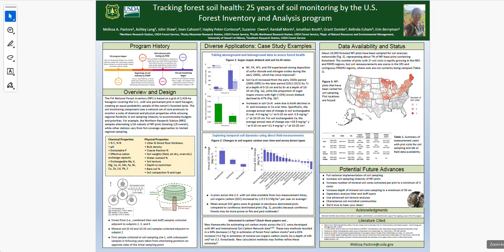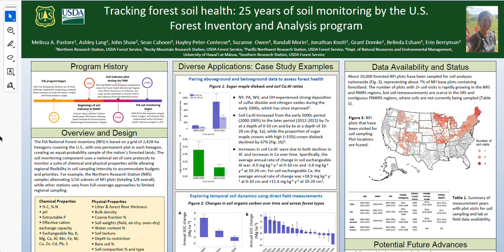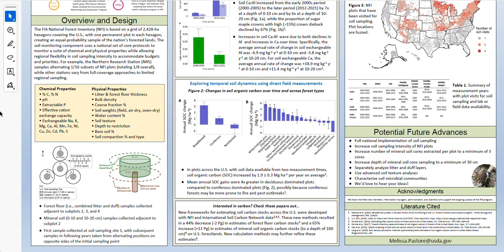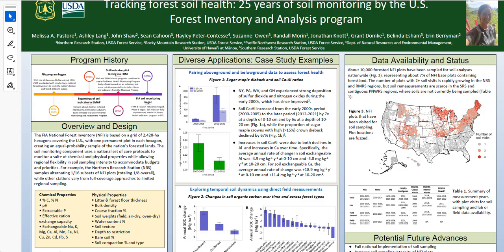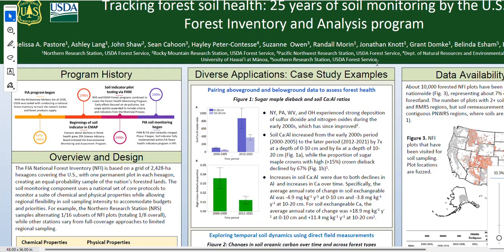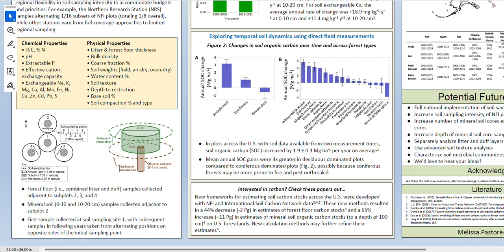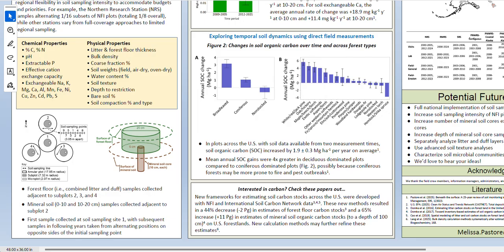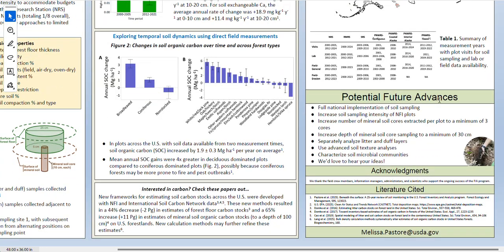Tracking forest soil health: 25 years of soil monitoring by the U.S. FIA program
Poster for the FEMC 2025 Annual Meeting, presented by Melissa Pastore.